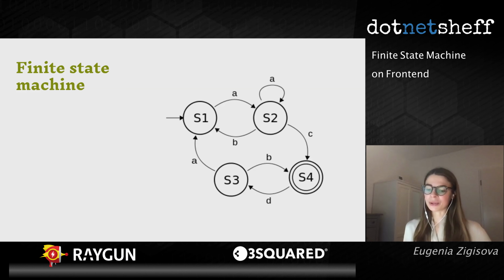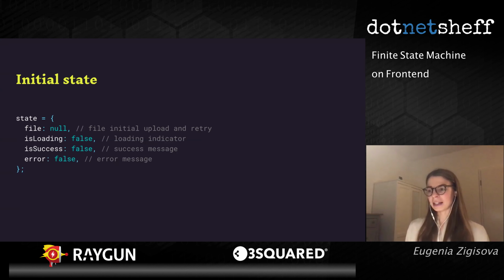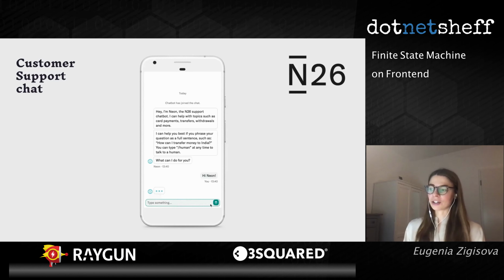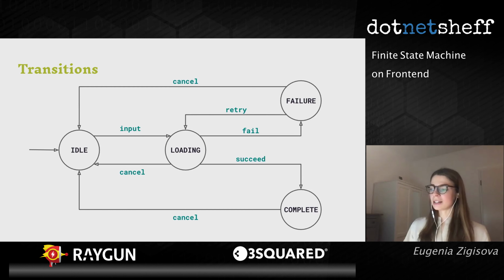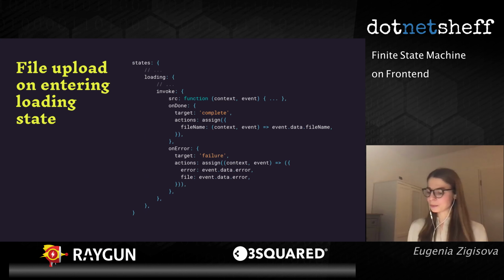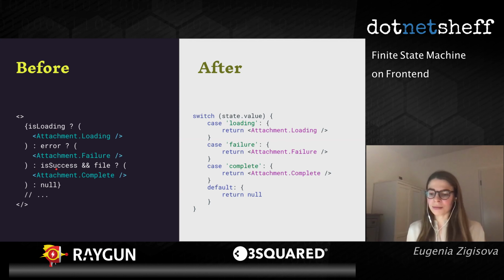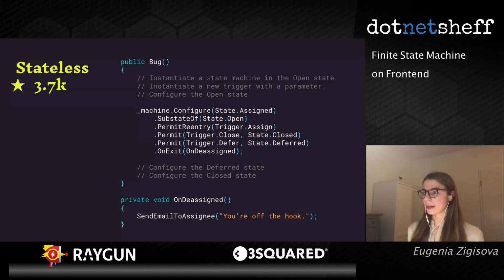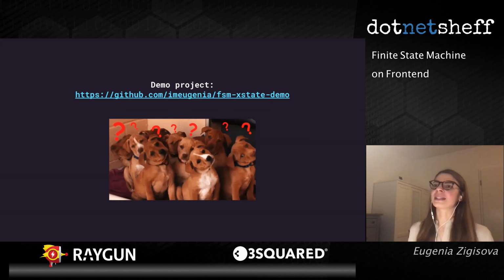Finite State Machine on Frontend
The finite state machine (FSM) is a 60-year-old Automata Theory concept that is widely used in electrical engineering, hardware, backend services, and other fields. But can the same idea be applied to the frontend of web applications? Yes, it can!
In this talk, I am going to show you how the FSM pattern helps to build a predictable and scalable UI. We will walk through the important aspects of planning and implementing FSM, and discuss the benefits of this development pattern.

I am a web developer with experience working at fintech startups as N26 and Raisin. Being enthusiastic about good user and developer experience, I am focused on finding the best ways to build dynamic and complex UI systems. My talks are born as the result of personal research, real work experience, failures, and successes.

Also, I am a former Google Developer Group organizer and Women Techmakers lead in Latvia.

dotnetsheff